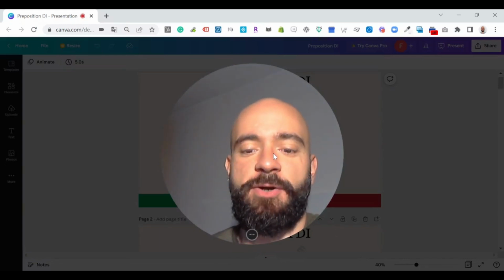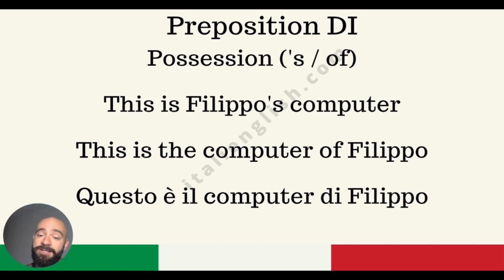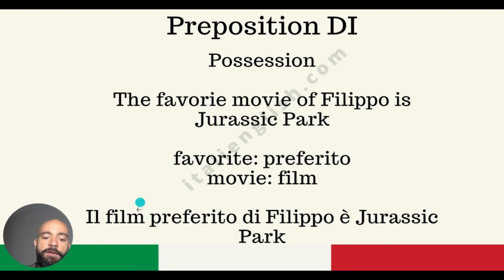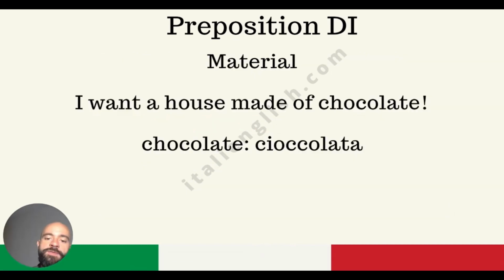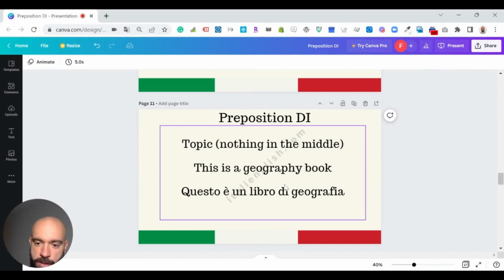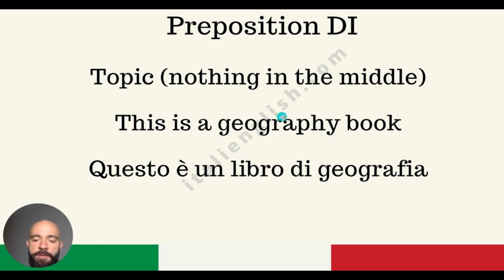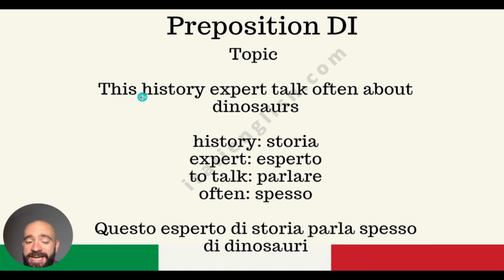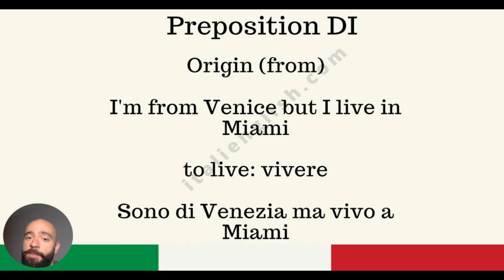How to Use “DI” in Italian (Without Guessing)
How do you use DI in Italian? And why doesn't the Italian preposition DI simply mean “of”?

In this Italian grammar lesson, I'll show you how DI actually works through real examples: possession, material, topic, origin and more.

The biggest mistake you can make with Italian prepositions is trying to translate them word-for-word from English.

DI ≠ OF.

Sometimes di translates as “of”. Sometimes it doesn't. What matters is understanding what DI is doing in the sentence.

In this lesson, you'll learn how to use DI to:

→ Express possession
Il computer di Filippo

→ Describe material
Una casa di cioccolato

→ Talk about a topic
Un libro di geografia
Parlare di dinosauri

→ Express origin
Sono di Venezia

We'll go through these uses with examples so you can understand the logic behind the preposition instead of trying to memorize a list of English translations.

And that's the important part:

Don't translate Italian prepositions word-for-word. Understand what they are doing in the sentence.

Once you start thinking this way, Italian prepositions become much easier to understand and use naturally.

If you're an English speaker learning Italian and you've been confused by DI, start here.

💬 Have questions? Drop them in the comments below or reach out directly – I'm here to help!

📘 Want to enhance your Italian language skills further? Dive into the full blog post guide on my

📚 One more thing: remember to get - for FREE! - my 4 captivating videos series that that will forever change the way you approach Italian learning😉 You don't want to miss it, trust me, so get access

Thanks for joining me in this Italienglish© adventure!🚀